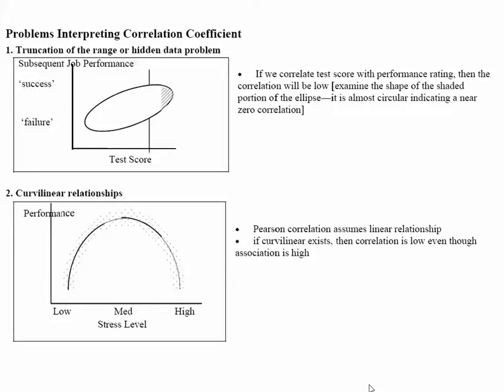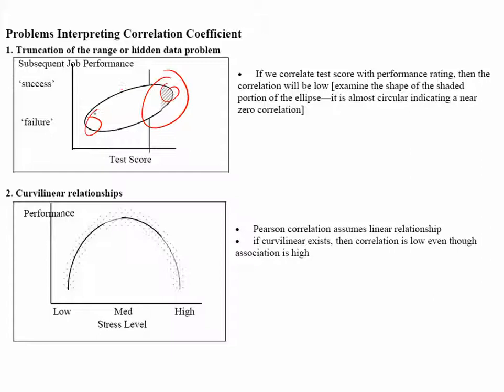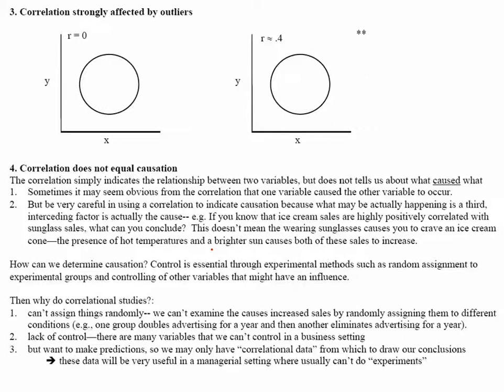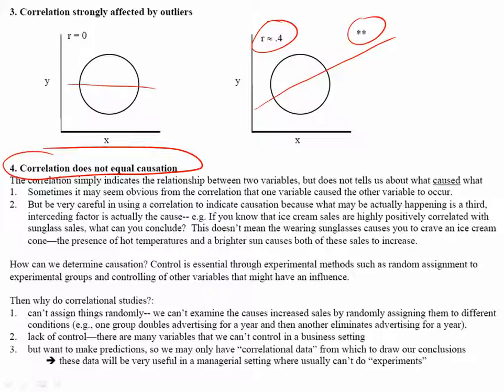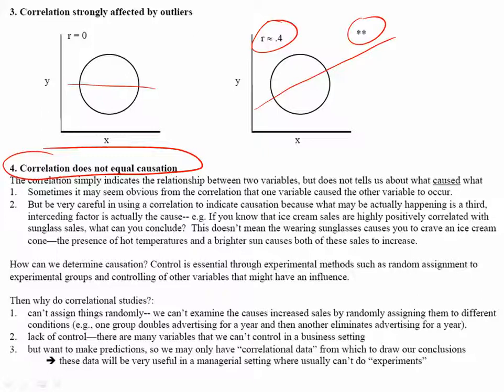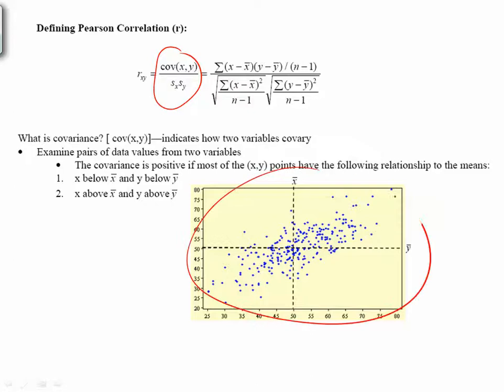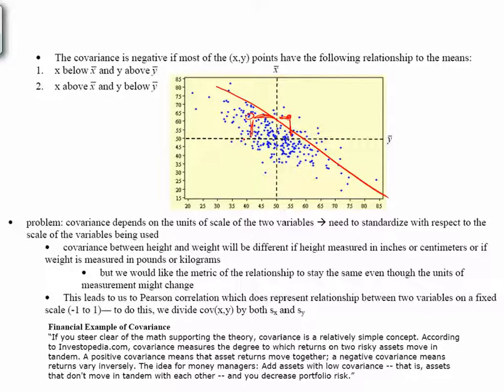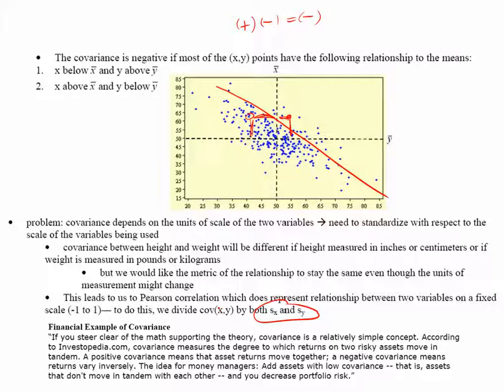Section 8 - Segment 2 - Correlation Equation